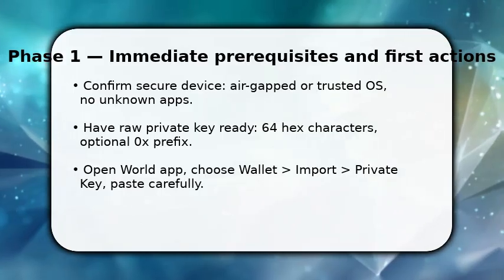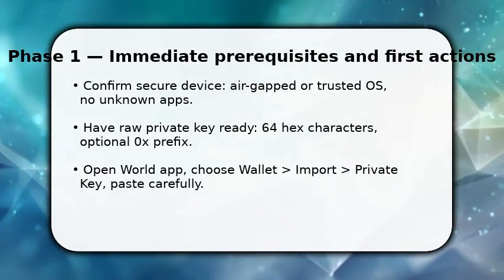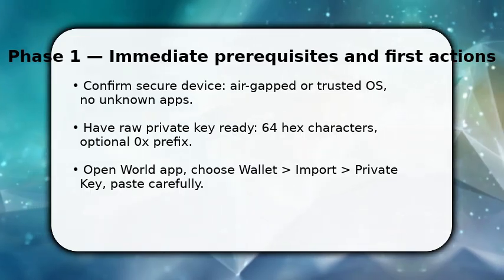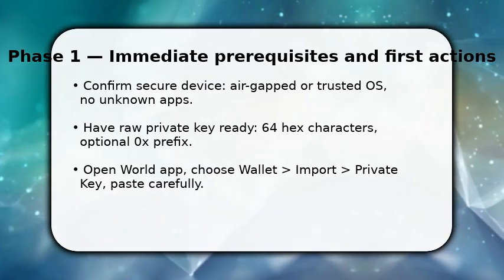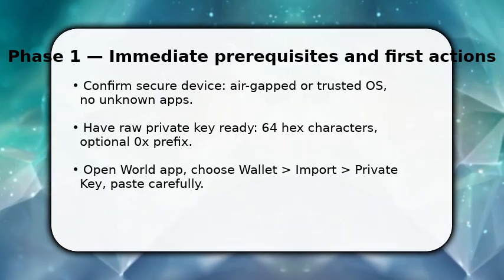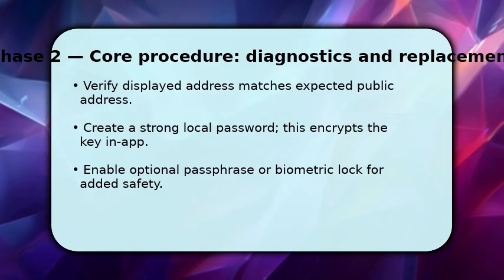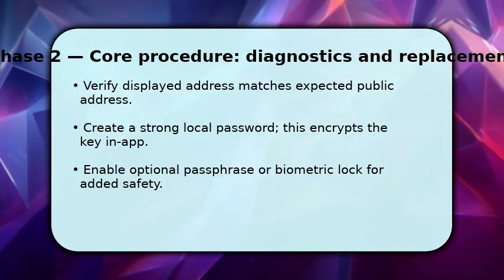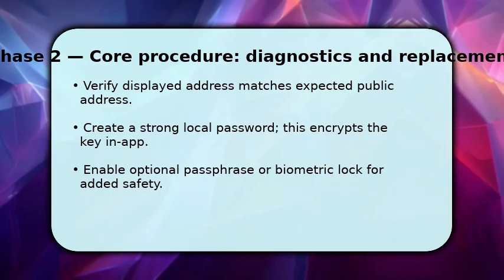How to Use Private Key in World App (only Way)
How to Use Private Key in World App (only Way) | 🔒 Surfshark VPN Deal — Stay private and secure. $1.99/mo + 3 Months Free ▸

Discover the essential steps for using a private key within World App, ensuring secure and efficient transactions. This video guide provides clear instructions tailored to both beginners and experienced users.

private key, World App usage, secure transaction, , cryptocurrency private keys